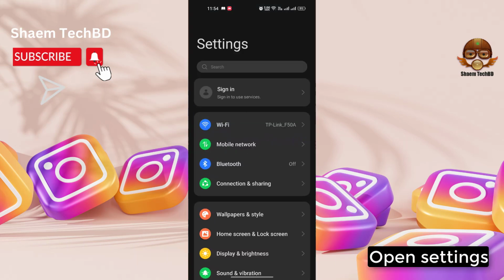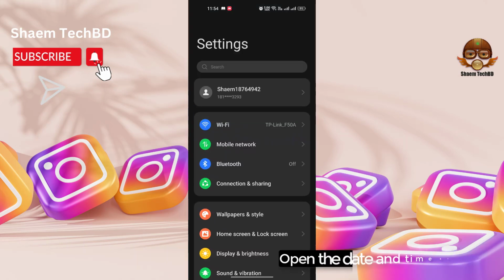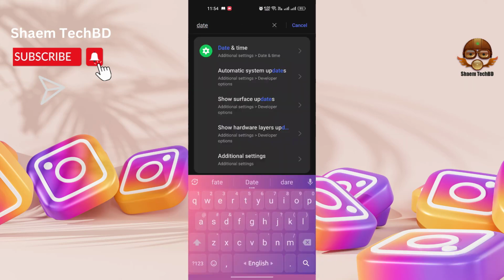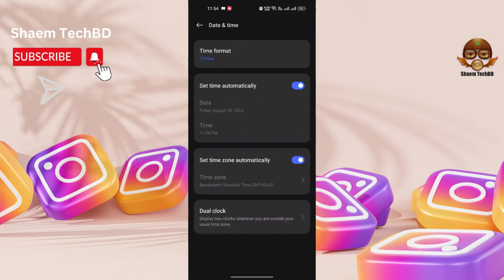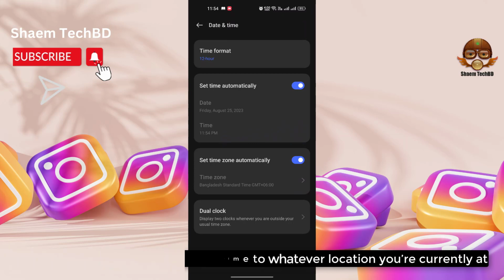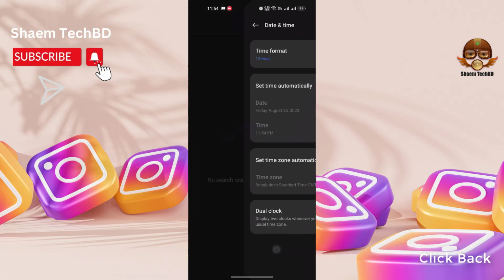How to Fix PlayStation App is Buggy in Android After New Updates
How to Fix PlayStation App Unfortunately Has Stopped Error
How to Fix PlayStation App White Screen Issue
How to Fix PlayStation App Black Screen Issue
How to Fix PlayStation App Scroll Down Problem Issue
How to Fix PlayStation App Keeps Crashing Issue
How to Fix PlayStation App Login Problem Issue
How to Fix PlayStation App Slow Loading Problem
How to Fix PlayStation App Scrolling are Extremely Slow and Laggy
How to Fix PlayStation App Very Slow to Load
How to Fix PlayStation App Sign in Not Working
How to Fix PlayStation App Stop Working
How to Fix PlayStation App Extremely Slow and Unresponsive
How to Fix PlayStation App Doesn't Work
How to Fix PlayStation App Very Glitchy
How to Fix PlayStation App Slowing Down When Scrolling Through The Store
How to Fix PlayStation App Slow to Open the Friends Menu
How to Fix PlayStation App Slow to Open the Messages Menu
How to Fix PlayStation App Chat Don't Load